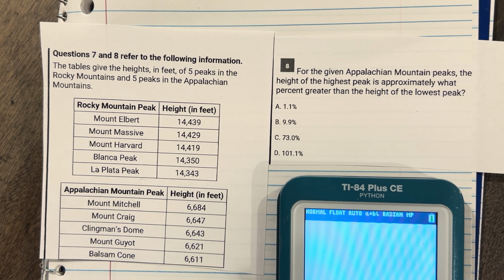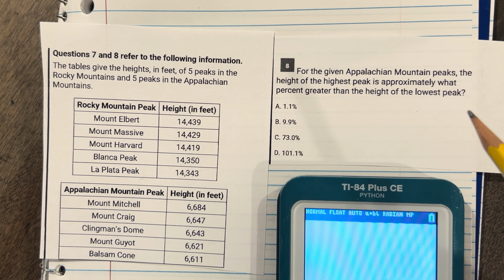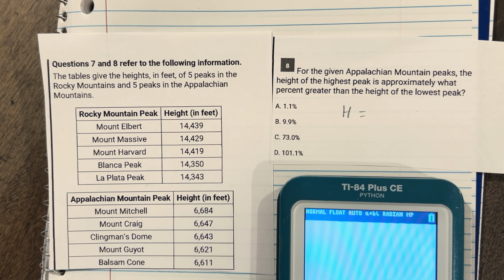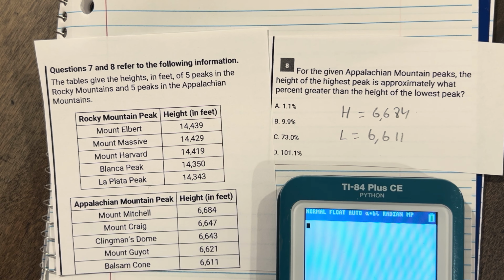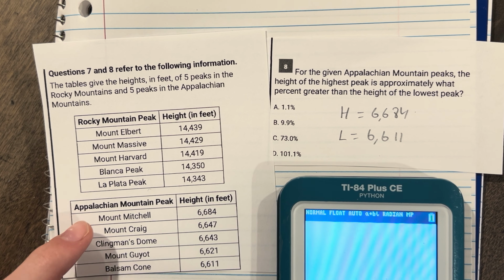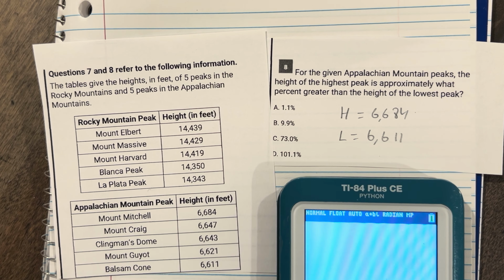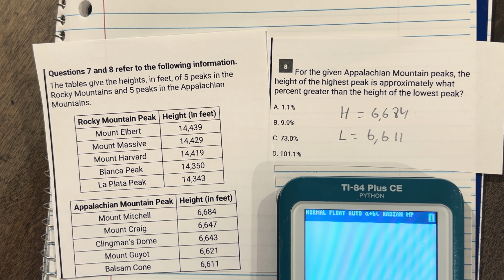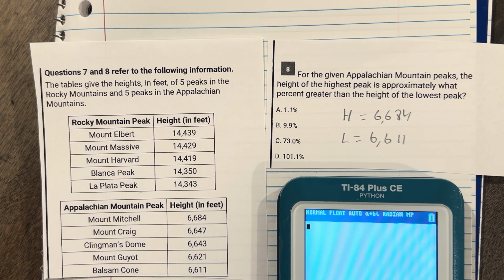SAT PREP - Problem 8 (Calc)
How to approach standard SAT Math Section Problems (Calculator Allowed)

*Problems are from the May 2023 SAT QAS*